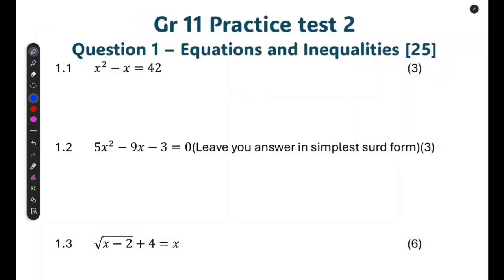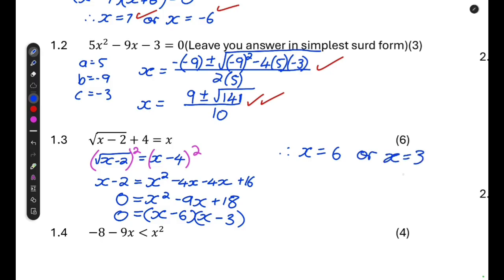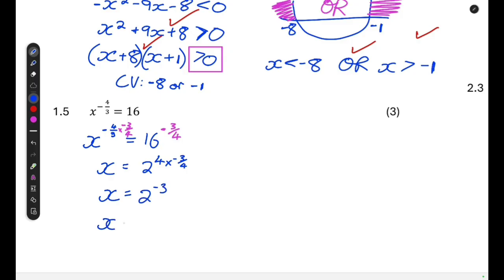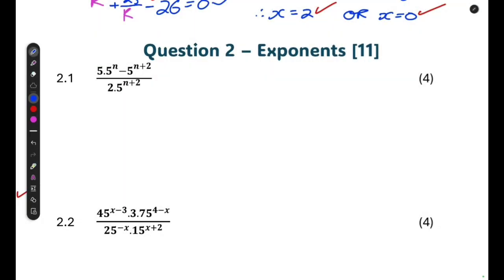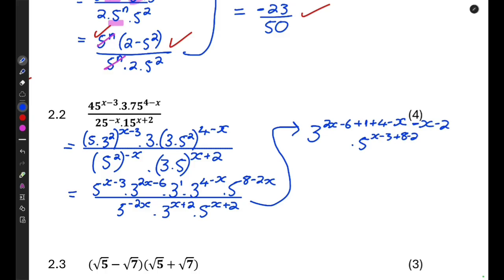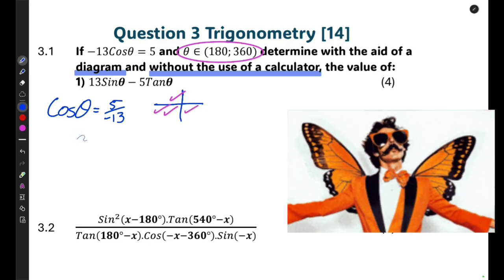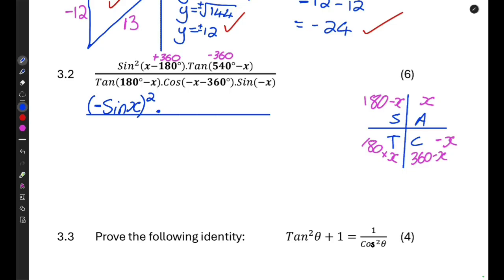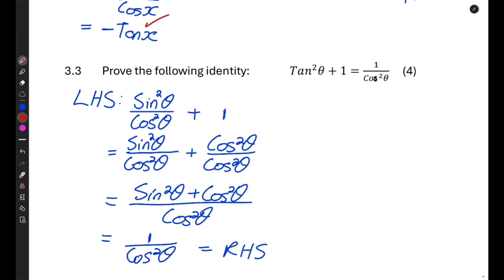Gr11 practice test 2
Grade 11 practice test 2 on equations, inequalities, Exponents and Trig.